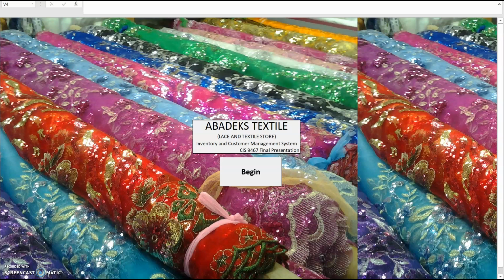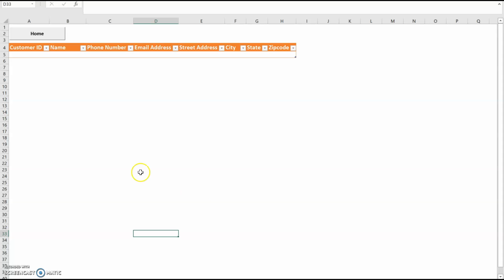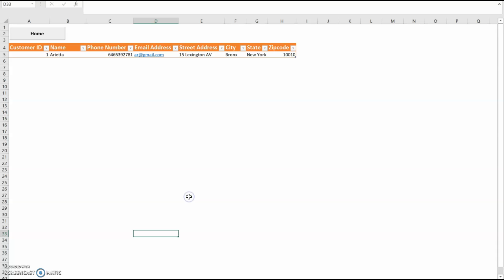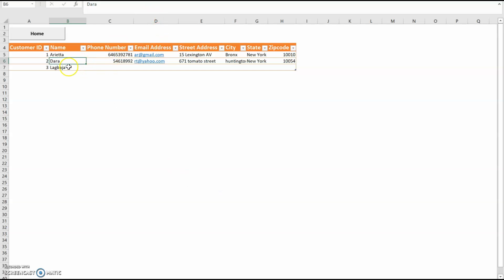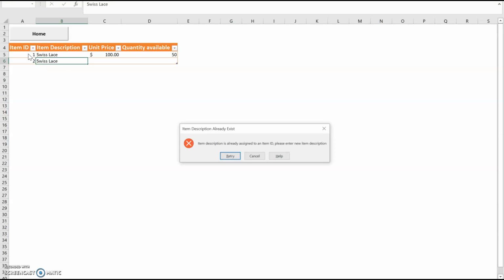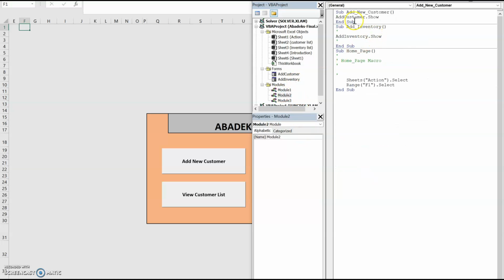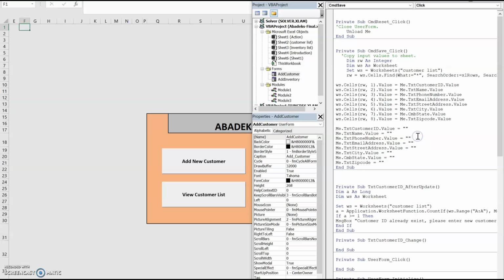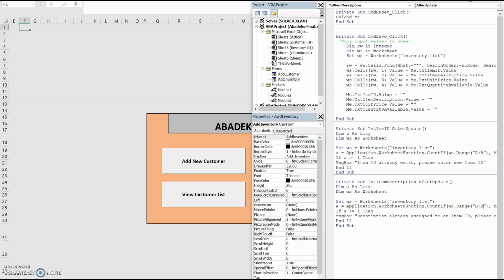CIS 9467 Final